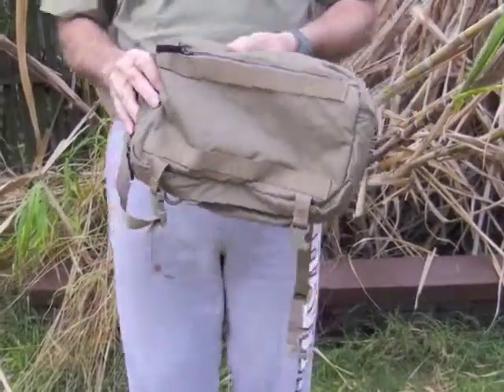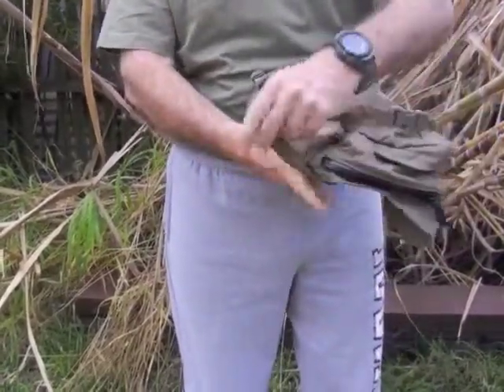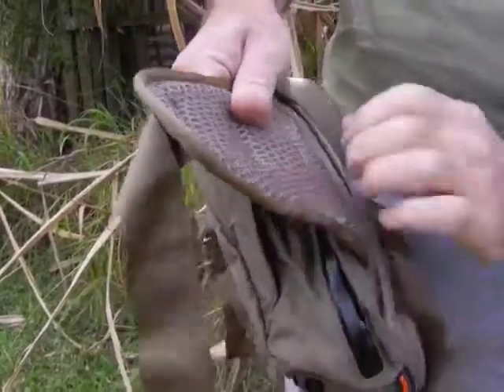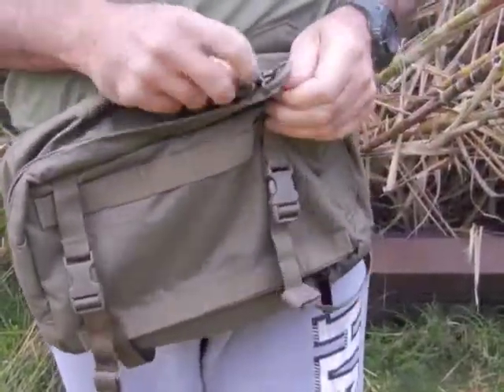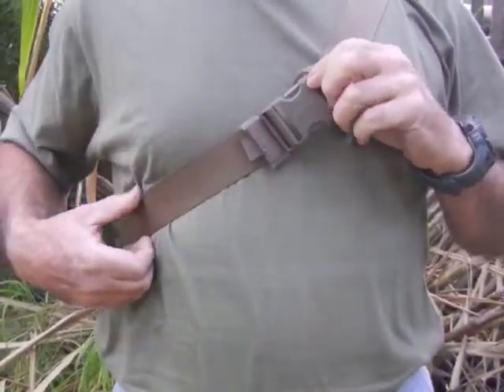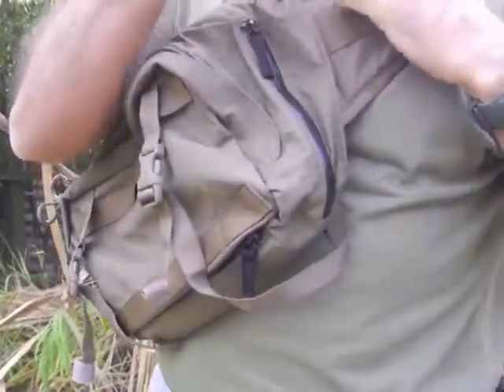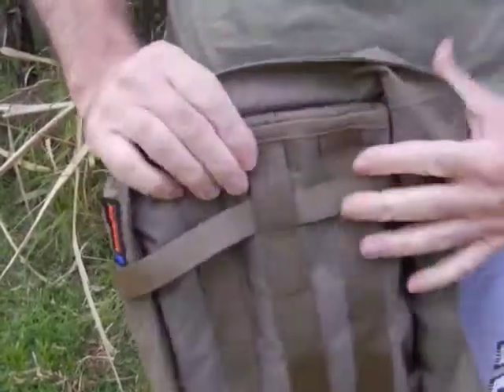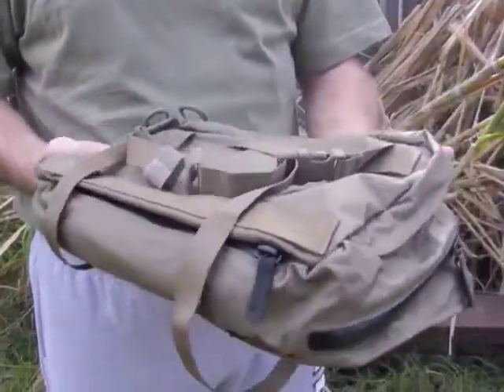Eberlestock LP1 lid pouch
Showing the belt for the pouch.